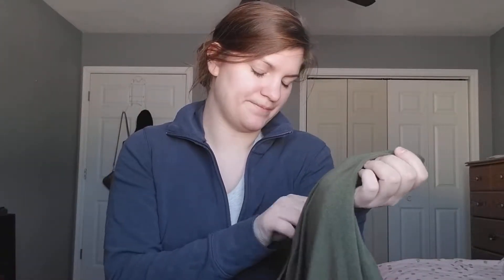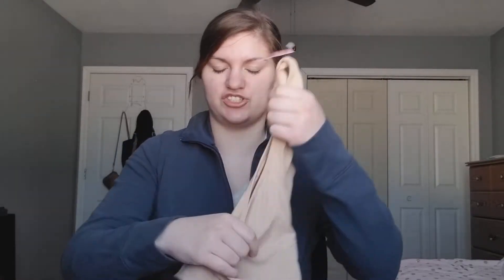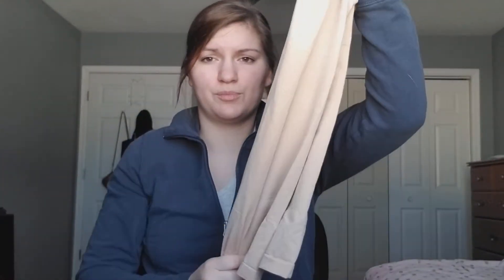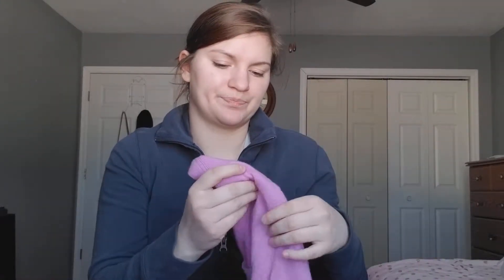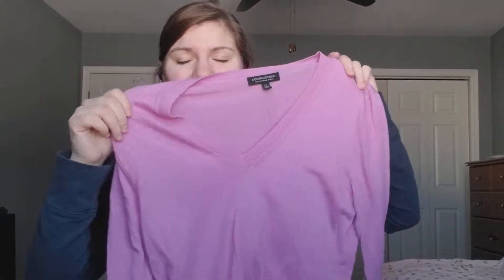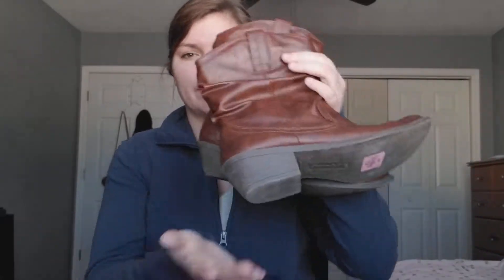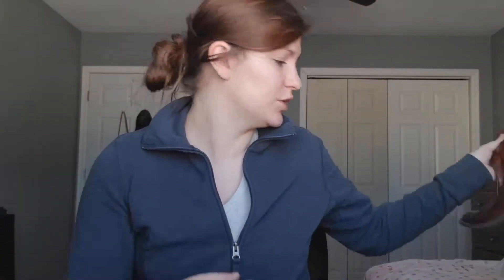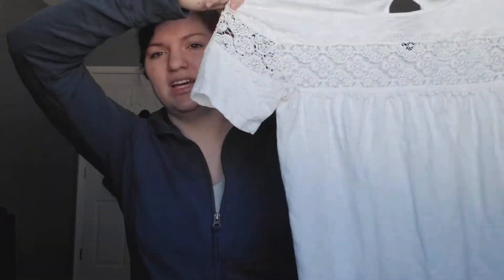"MINI" THRIFT HAUL FT HOT DEALS 🔥🔥